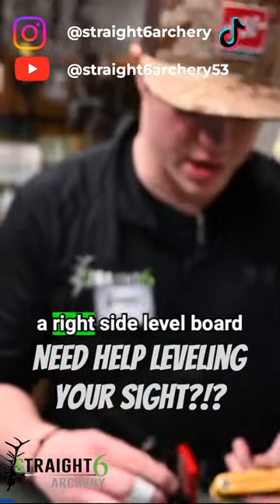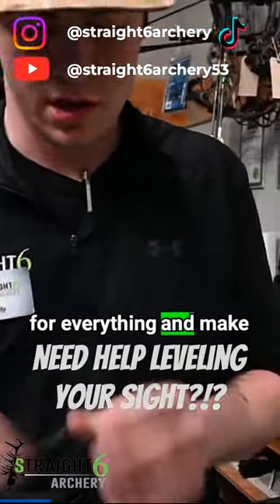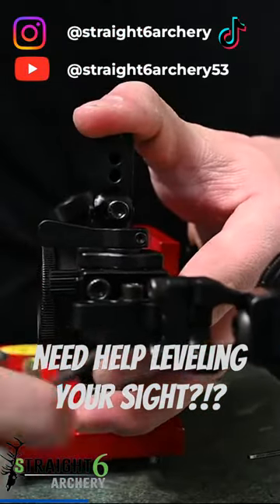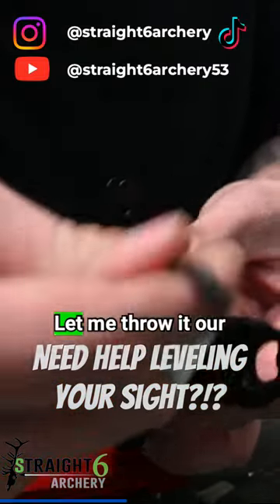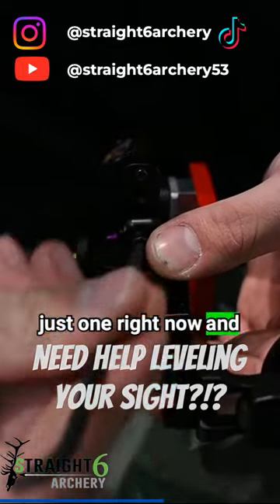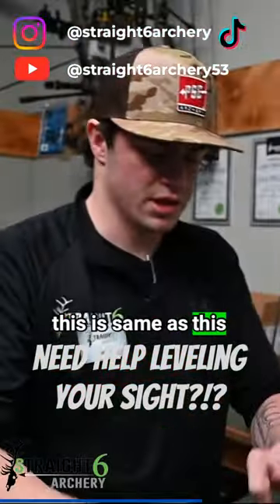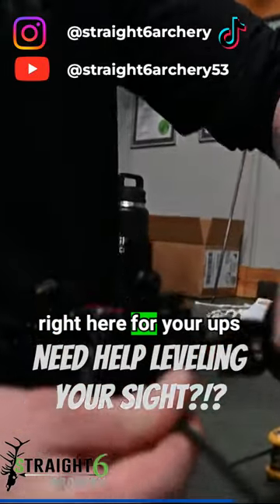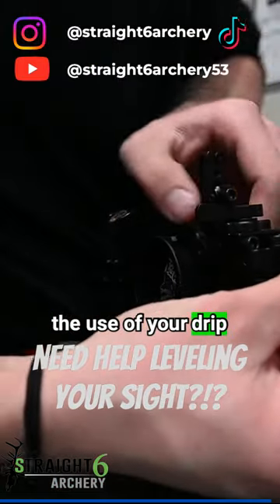Leveling // Sighting in Your Spot Hogg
Having trouble sighting in and need some help? Watch Cody's how-to video live on our channel!

🔥Get out and double-check your pins! If you need help sighting in your Spot Hogg Fast Eddie XL check out the full video!🤟🏼